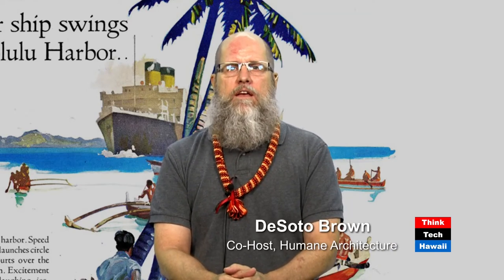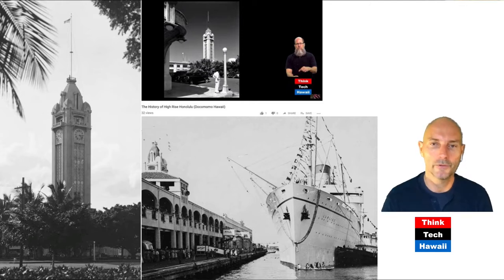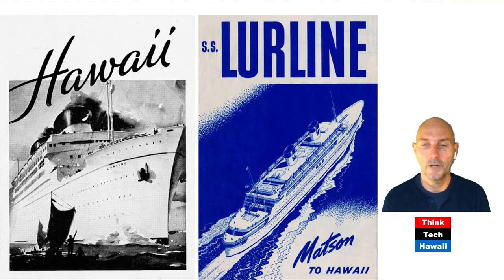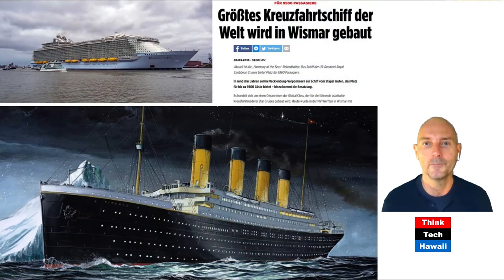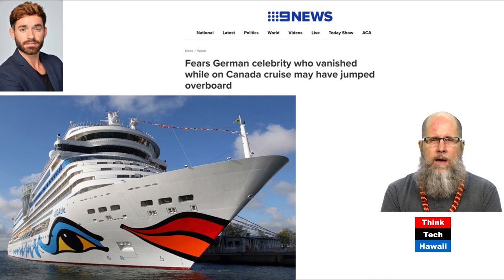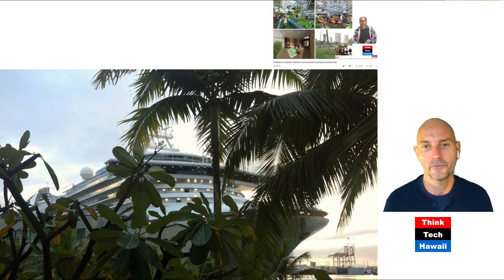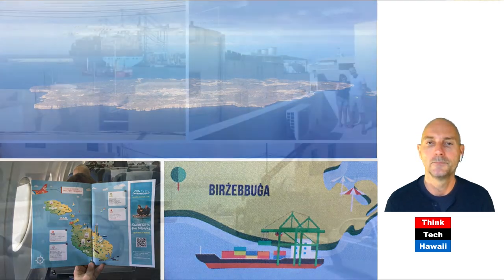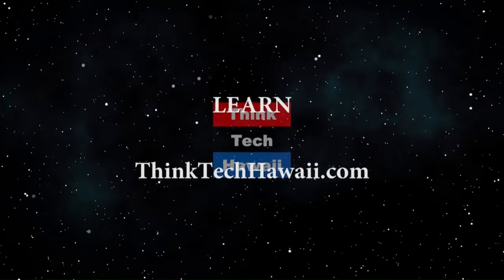Honolulu's [temporary floating] Horizontal Highrises (Humane Architecture)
Post contact pre aviation era large sail and later steam and diesel ships opened the Hawaiian Islands to the world.. Oahu’s future urban fabric is confined between two main mountain ranges so only vertical high-rise dwelling can serve the rising need for housing. The show looks into the nature of cruise and cargo ships being basically horizontal high-rises and their promising potential for dwelling.

The hosts for this episode are Martin Despang and Desoto Brown.